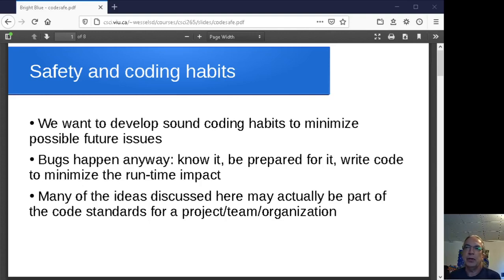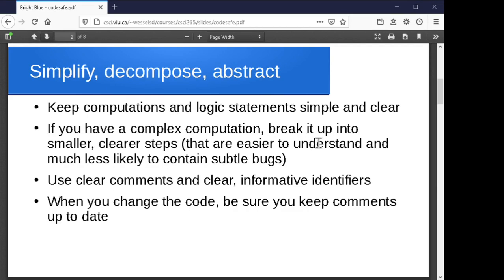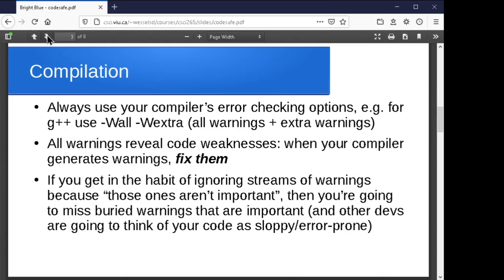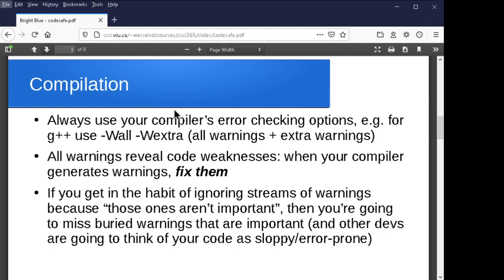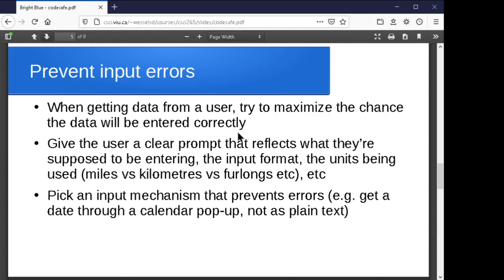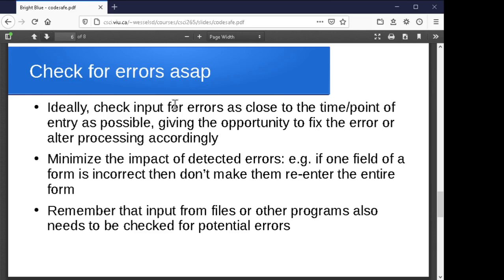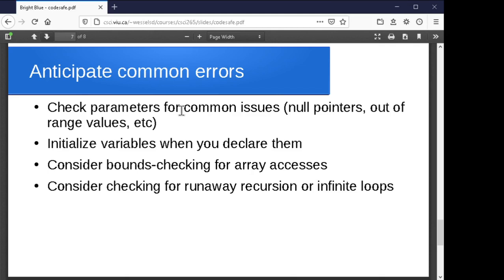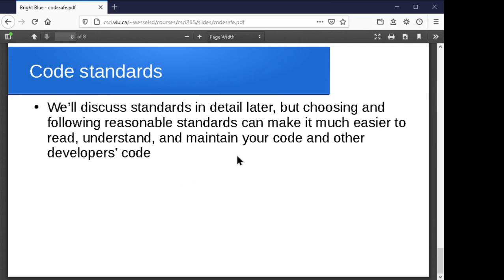Safe coding habits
In this video we review some desirable habits for writing code: error prevention and checking, simplification, abstaction, standards, etc